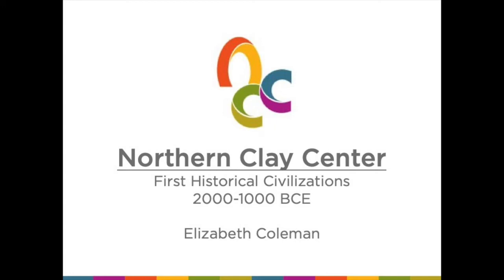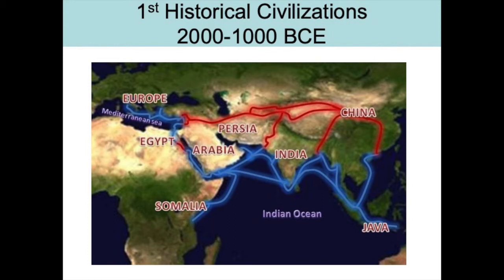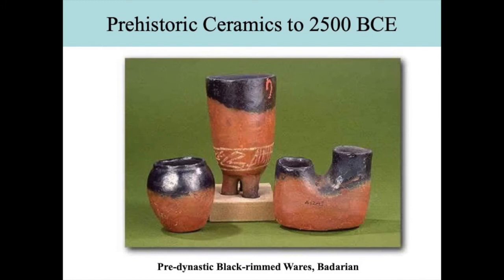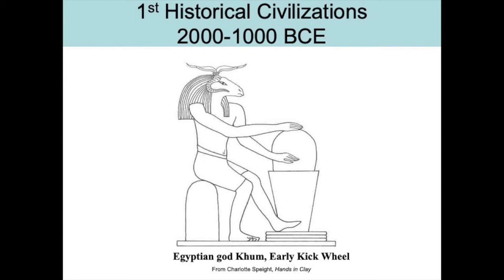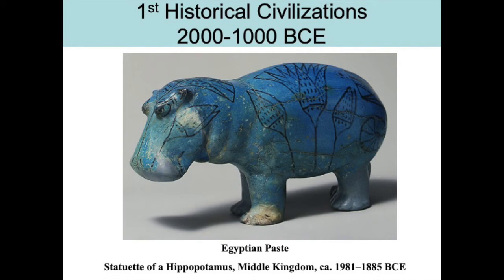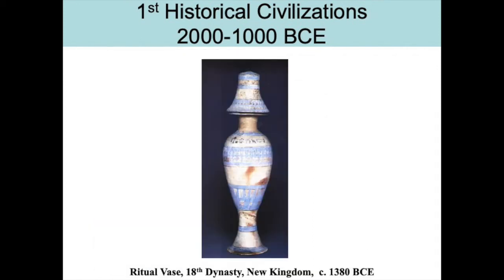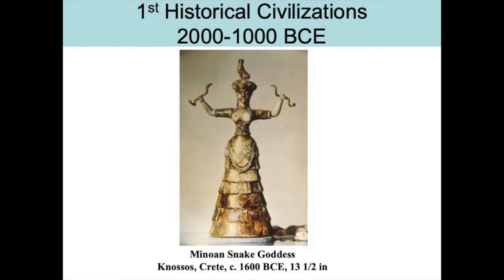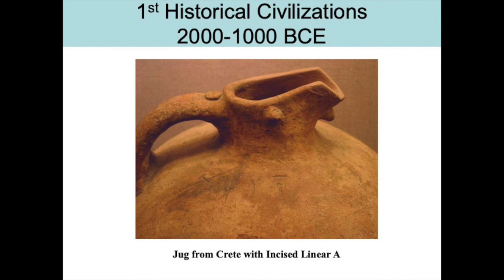Ceramic Art History Lecture 3 (Part 1): Ceramics of the First Historical Civilizations 2500-100 BCE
Teaching Artist Elizabeth Coleman presents the third of a 10 part series on Ceramic Art History. This is an overview of 10,000+ years of ceramic art which was previously presented in a collegiate setting. Reference materials and readings are listed in the presentation.